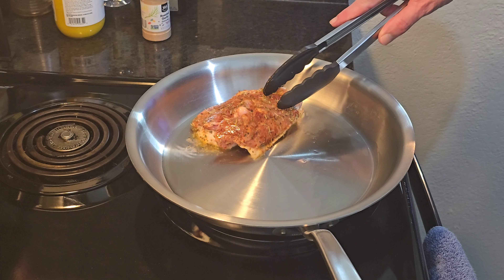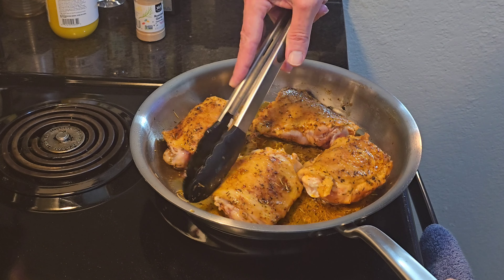Creamy Chipotle Garlic Chicken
Pan seared chicken thighs cooked in a chipotle garlic sauce that is sooo creamy and delicious, it will fix all of your life's problems (for as long as it takes to eat it)(then the problems come back, kinda like binge drinking)